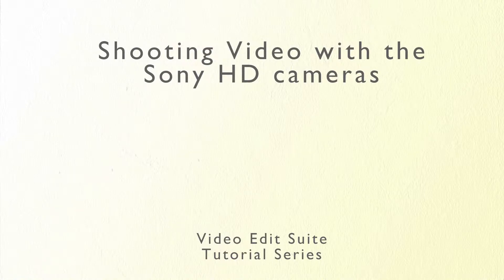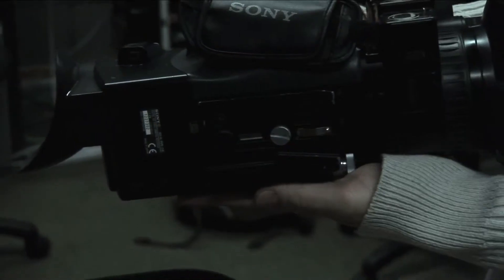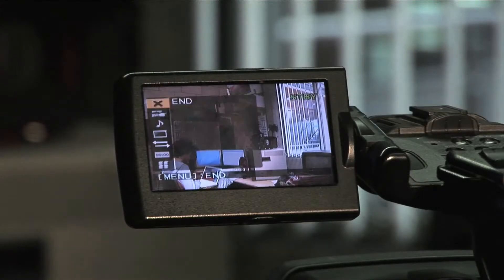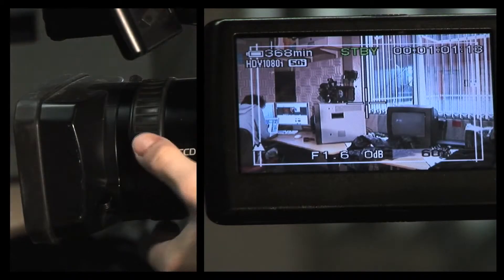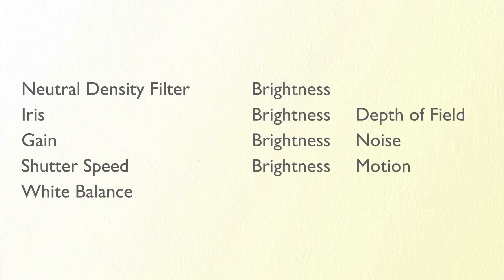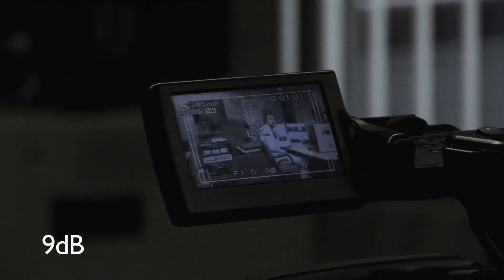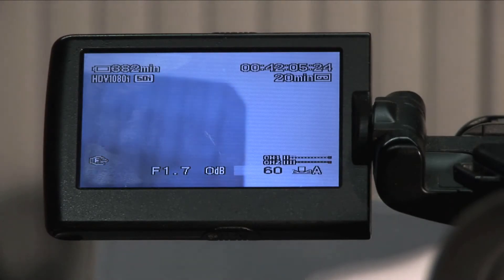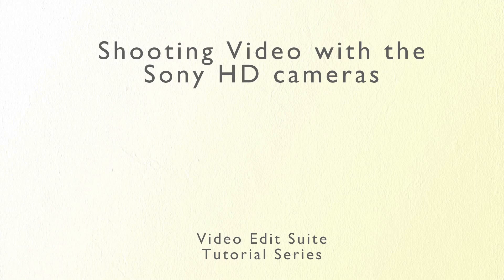Hire Sony HVR Z1 Camera from DV Camera Hire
Hire a Sony Z1 camera from DV Camera hire London